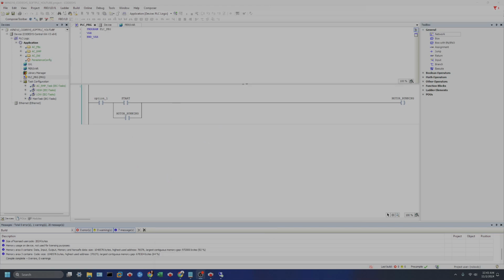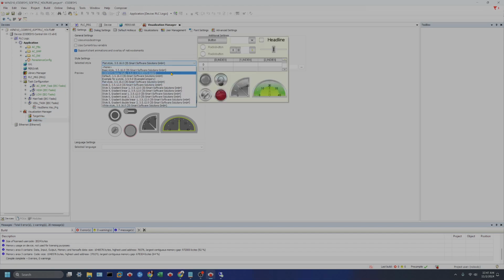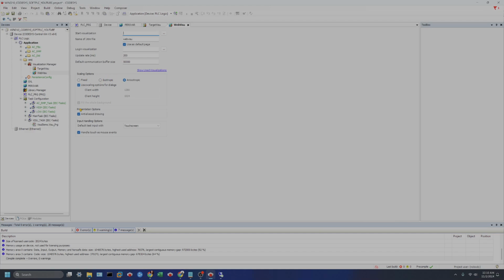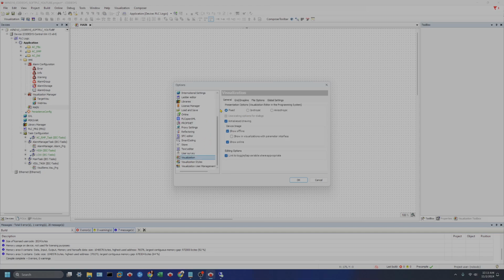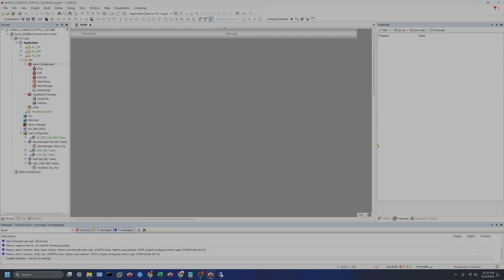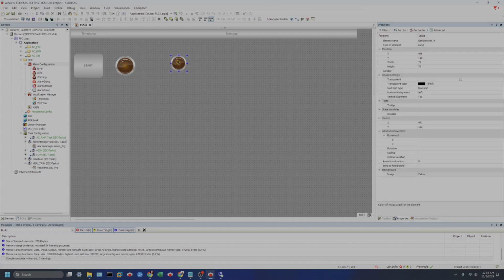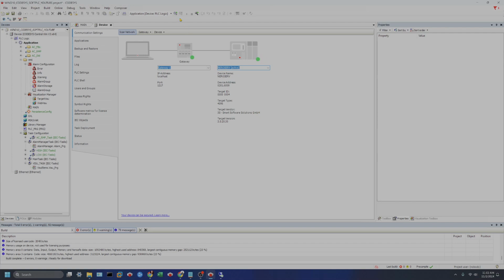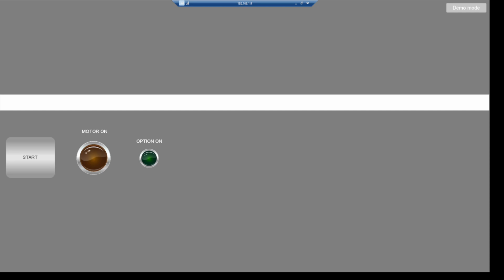CODESYS SoftPLC Visualization Part 1 (the setup)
Using CODESYS built in HMI tool "Visualization" to creat HMI's for your project.

we also go over basic set up of the Alarm Manager in this video as well.